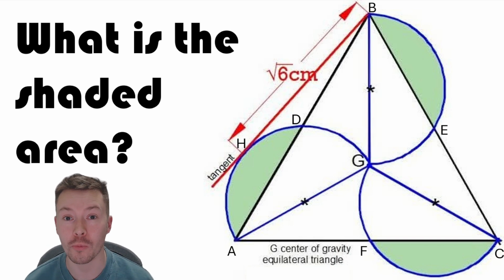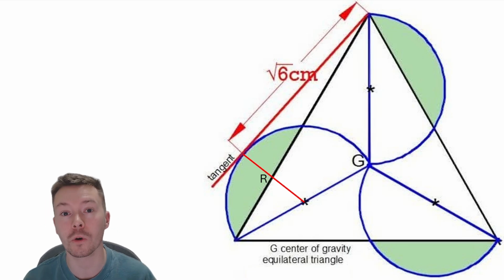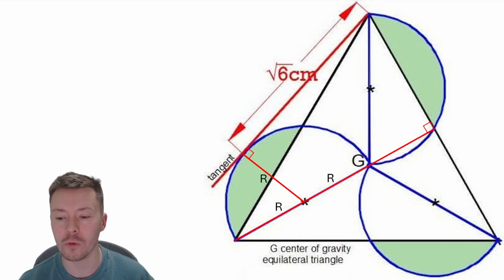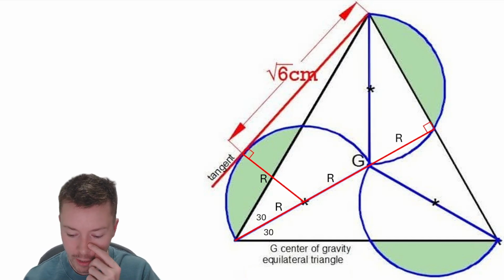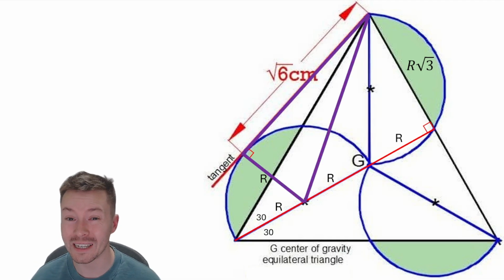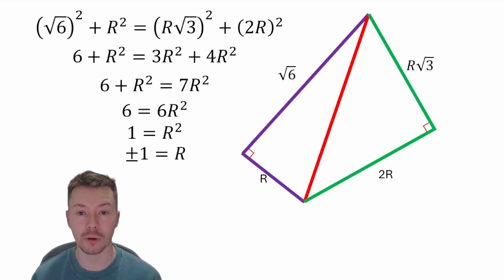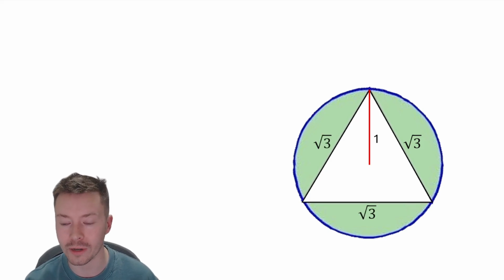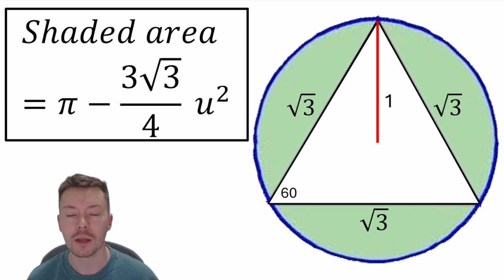What is the green shaded area?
Were you able to solve this problem? Was your solution different to mine? Any feedback on the video is also greatly appreciated!